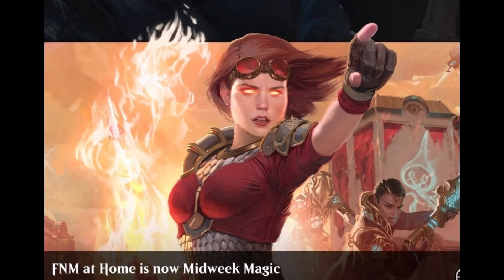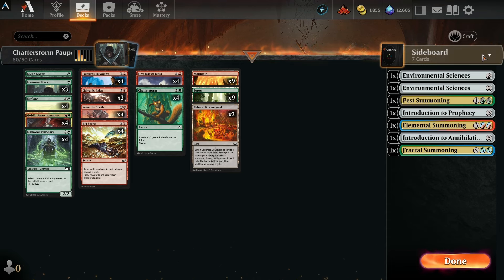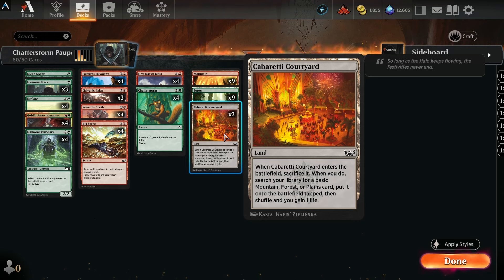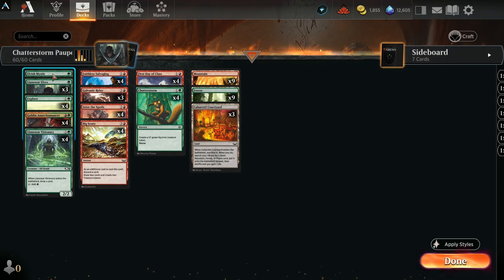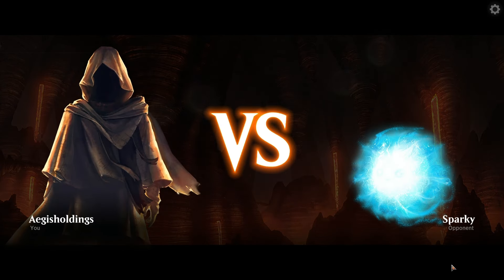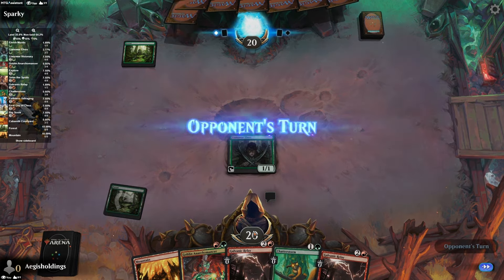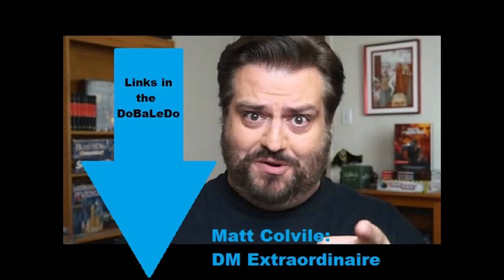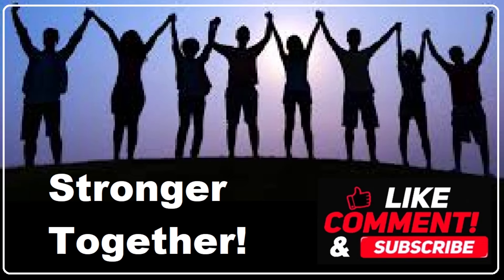Historic Pauper: Chatterstorm- MtG Arena Budget Value Worth Free F2P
You can find me LIVE on Twitch Tuesday-Friday, and a Special Rebroadcast on Saturday night!
I will be playing this event:
Wednesday 11am EST on my Primary Account
Thursday at 11am EST om my Newest F2P Account

Chatterstorm in Pauper: A Magic the Gathering Arena Deck Guide
Chatterstorm is a powerful storm card that has found a home in MTG Arena's Pauper format. It can swarm the battlefield with 1/1 squirrels, quickly overwhelming your opponent. However, building a successful Chatterstorm deck requires careful consideration of different strategies and card choices. Here's a guide to help you navigate the storm:

Deck Archetypes:

Red/Green Squirrelstorm: This classic archetype utilizes cheap rituals like [[Rite of Flame]] and [[Desperate Ritual]] to cast Chatterstorm for a massive swarm of squirrels. [[Faithless Looting]] helps filter your draws, while [[Galvanic Iteration]] allows you to double cast key spells.

Izzet Spellslinger: This version focuses on chaining cheap cantrips like [[Preordain]] and [[Gitaxian Vision]] to fuel Chatterstorm while triggering its storm count. [[Impulse]] and [[Think Twice]] provide card draw and enable further spellcasting.

Dimir Control: A less-conventional approach, this deck uses blue disruption like [[Counterspell]] and [[Daze]] to control the board while building up mana and casting a late-game Chatterstorm for victory.

Key Card Choices:

Chatterstorm (obviously): Your win condition. Aim to cast it with a high storm count for maximum squirrel power.
Mana Rituals: [[Desperate Ritual]], [[Rite of Flame]], and [[Seething Song]] accelerate your mana to cast Chatterstorm early.
Card Draw: [[Faithless Looting]], [[Think Twice]], and [[Preordain]] help refill your hand and find key spells.
Cantrips: [[Gitaxian Vision]], [[Impulse]], and [[Sleight of Hand]] trigger storm and dig for specific cards.
Disruption (Izzet & Dimir): [[Counterspell]], [[Daze]], and [[Force Spike]] protect your combo or disrupt your opponent's key plays.
Tips for Playing Chatterstorm:

Be mindful of discard effects: [[Duress]] and [[Thoughtseize]] can disrupt your combo plan. Consider playing discard protection if necessary.
Don't overcommit to the storm: Sometimes, casting a single [[Preordain]] instead of multiple spells might be the better play to avoid decking yourself.
Know your matchups: Play differently against aggro decks compared to control decks. Be adaptable and adjust your strategy accordingly.

Remember, success in MTG Arena requires practice and refinement. Don't be afraid to experiment with different builds and adjust your strategy based on your experiences.

I hope this guide helps you navigate the storm and unleash the furry fury of Chatterstorm in Pauper!